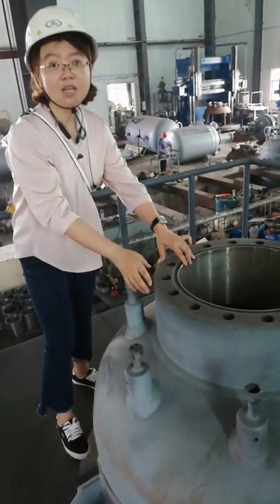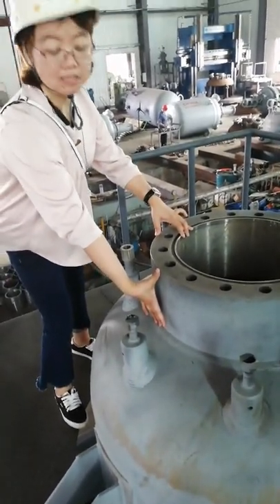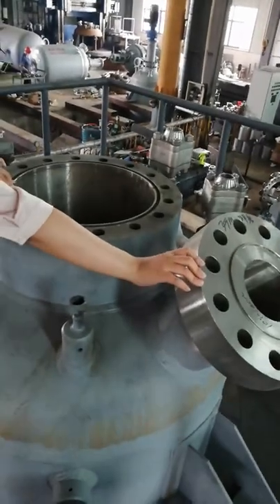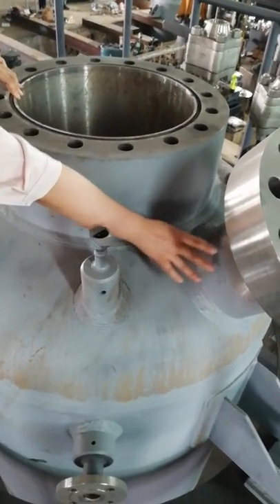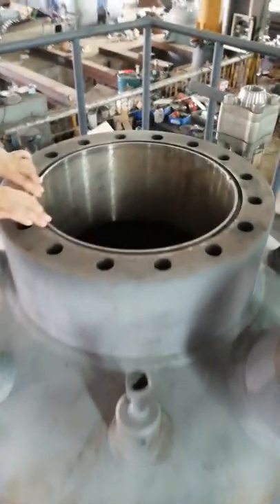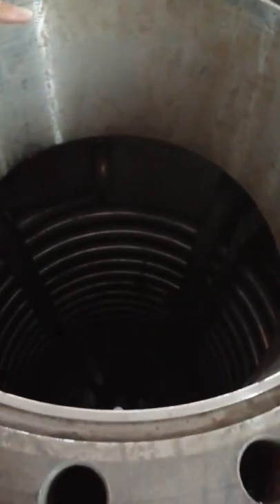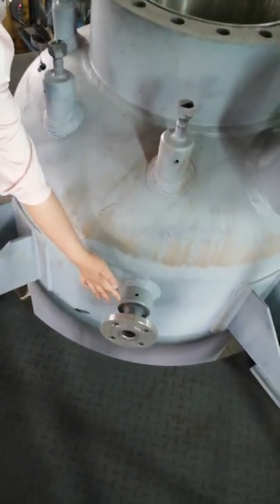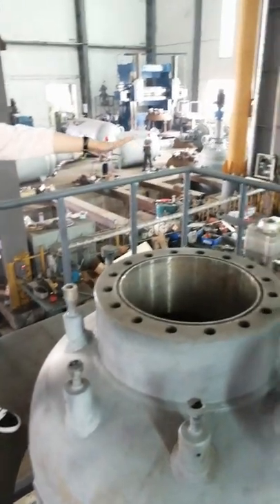reactor super high pressure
super high pressure reactor with strict strength calculation and fabrication, can equip with platform for easy operation.
Feeling Liu
Chem-Equip Machinery Co.,Ltd